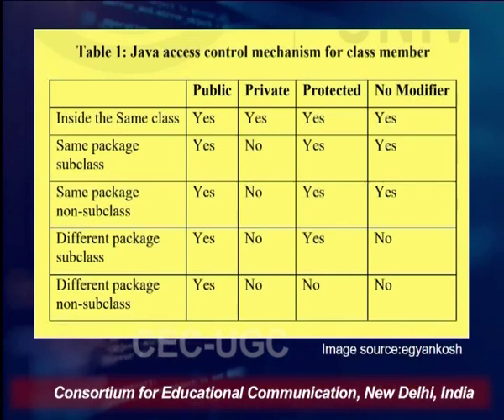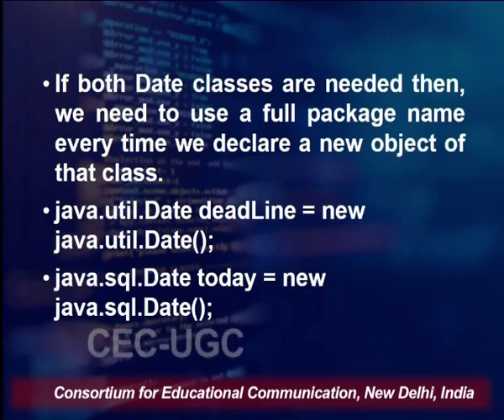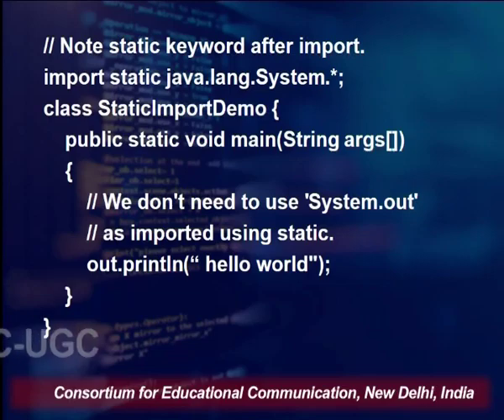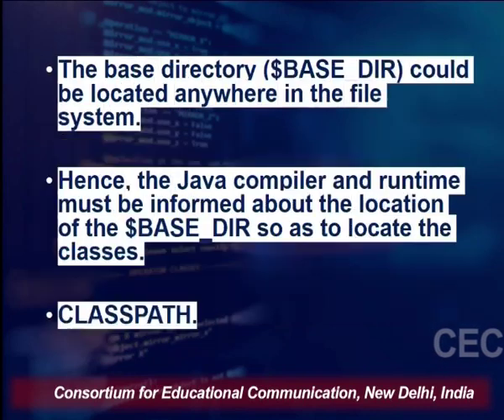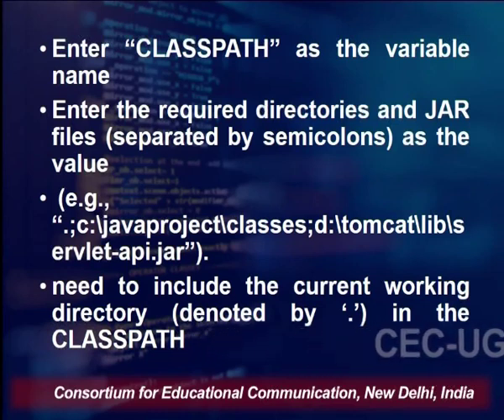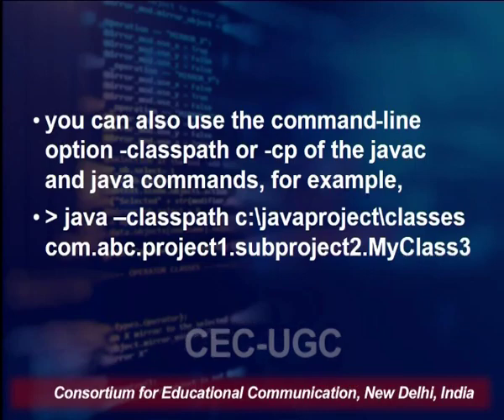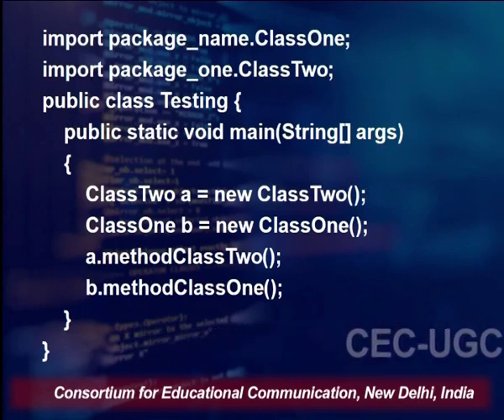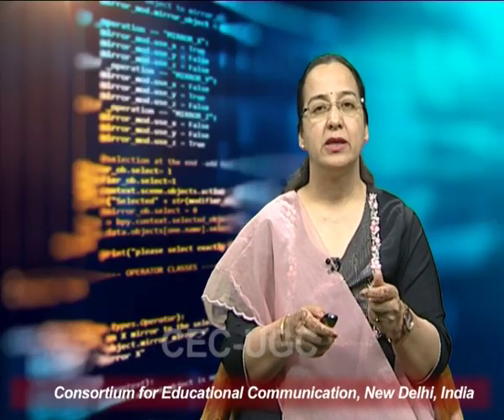Packages in Java - III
This Lecture talks about Packages in Java - III.